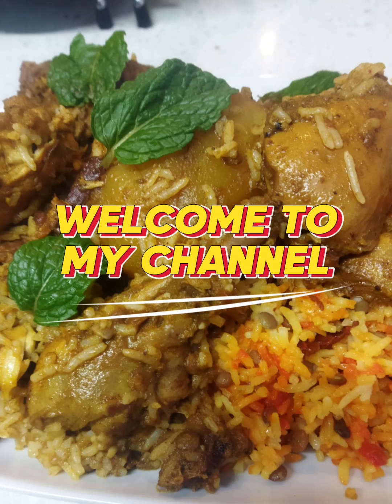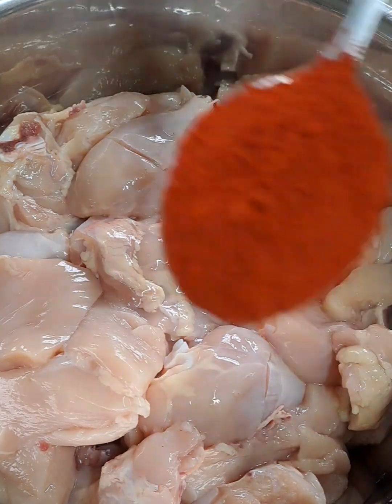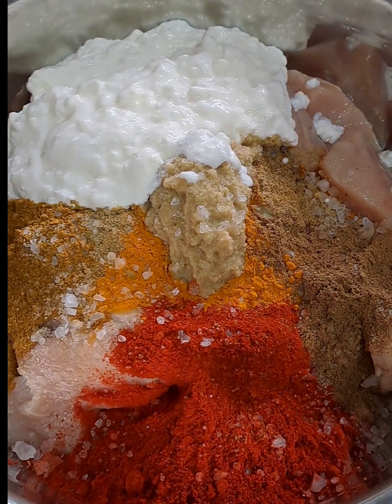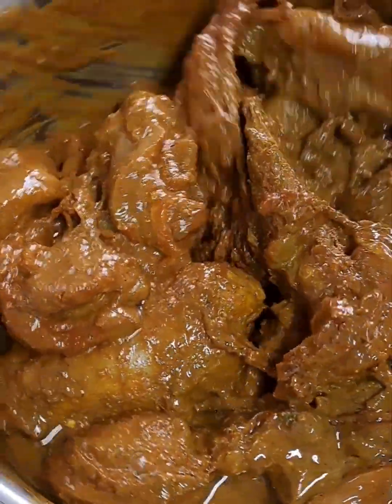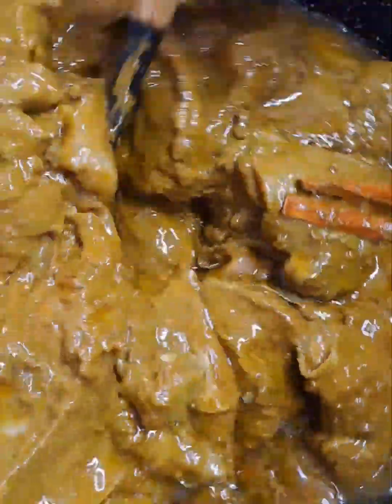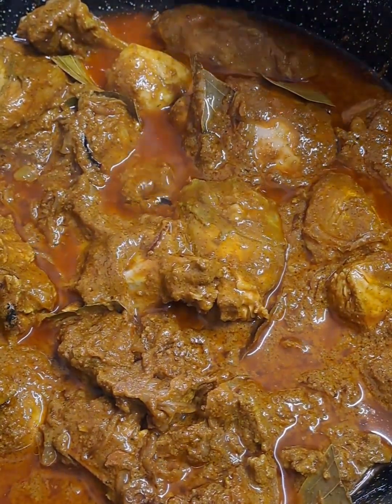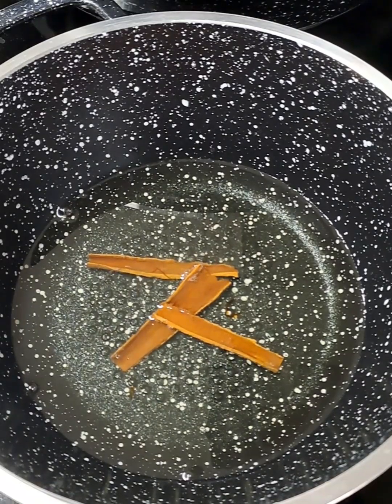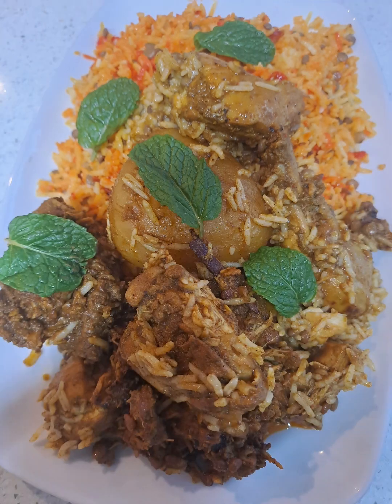Simply Delicious Masala Chicken Biryani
2 whole chickens. Cut into medium portions. Rinse well and leave in a colander.
4 cups of basmati rice (I used measuring cup)
2 cups of lentils (biryani dhal)
3 large onions, sliced and fried until golden brown and set aside
To the blender:
A handful of mint leaves
A handful of cilantro
8 medium green chilies
Ingredients
2 tbsp. Kashmiri chili powder
2 tbsp. Biryani mix
2 tbsp. Soomph ( ground fennel seeds)
1 tsp. turmeric powder
1 tbsp. garam masala
2 tbsp. freshly ground ginger and garlic
Salt
1 cup curd
Add the green mix from the blender
Add the saffron water
Add the fried onions
Incorporated all the ingredients into the chicken and mix extremely well
Now add 1 ladle of oil that was used for frying the onions
Cover and set aside for an hour or two. This marination can be done over night and left in the fridge.
Whole spices
Bay leaves
Cinnamon Sticks
Simmer and add the marinated chicken. Cook for 8 to 10 minutes. Now add the washed lentils and potatoes and 2 cups of water, depending on your quantity and cook for 35 to 45 minutes. Cook on medium to low heat and keep checking if the potatoes are cooked.  Add the partially cooked rice and gently mix. Simmer on low heat 5 to 7 minutes.